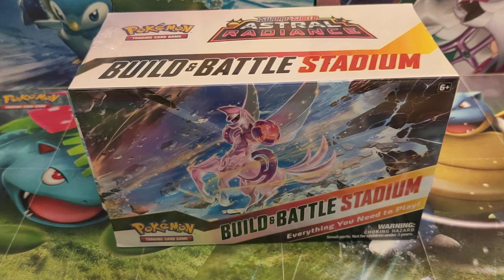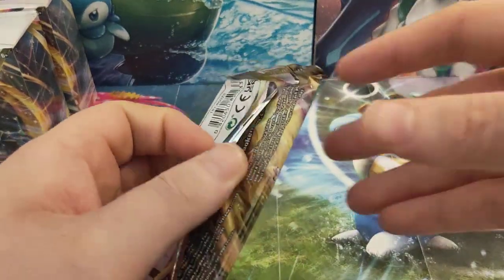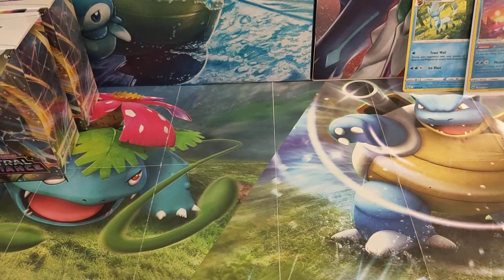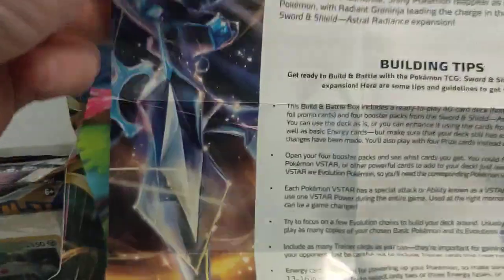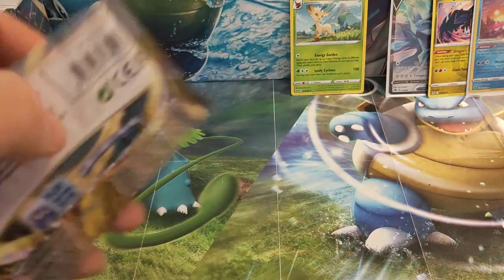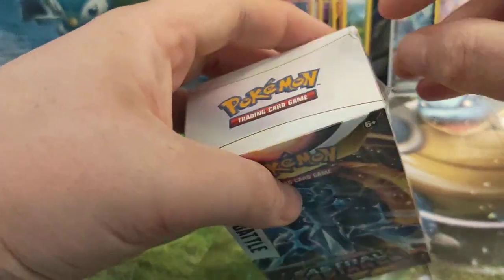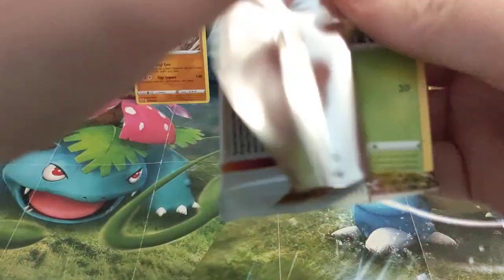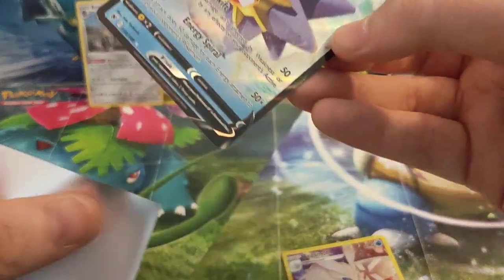Pokémon Unboxing - Astral Radiance Build and Battle Stadium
What is inside a Astral Radiance Build and Battle Stadium?

Watch as we open one up and find out.

Let us know in the comments if you have opened up any Astral Radiance yet? did you get any Build and Battle Boxes, or a Stadium? what did you think, and what pulls did you get?